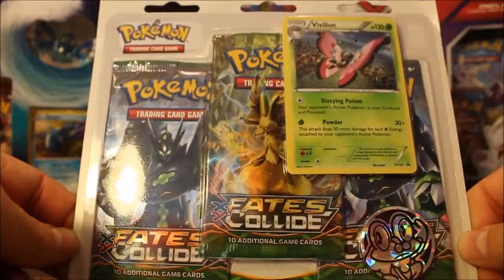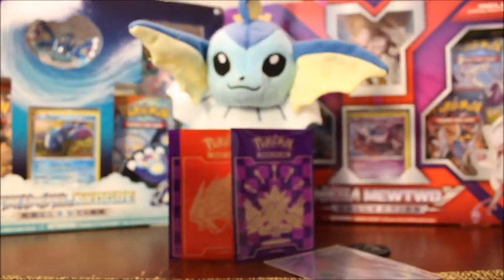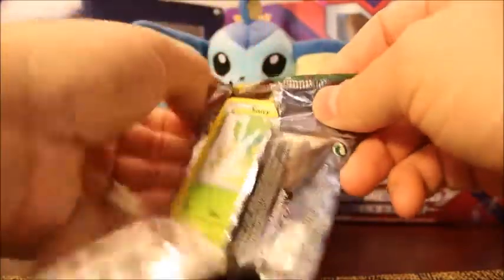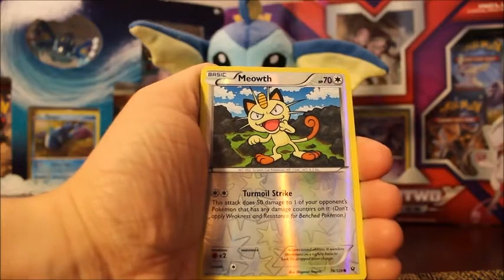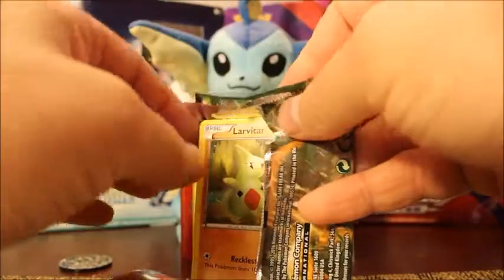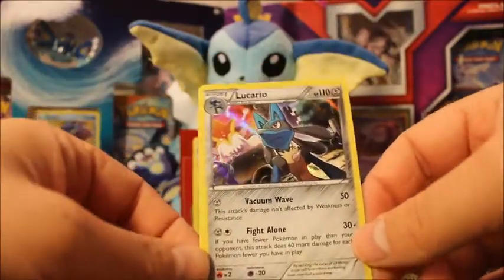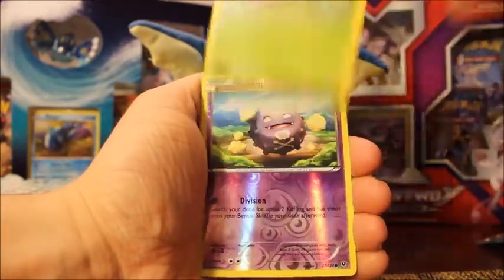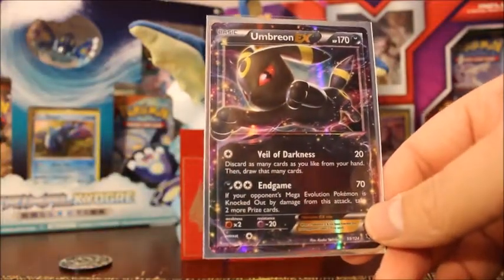Opening a Fates Collide Vivillon Blister Pack!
Hey Everyone! Today I am opening the Fates Collide Blister Pack with the Vivillon Promo! Enjoy!